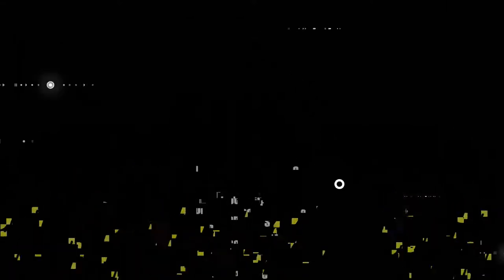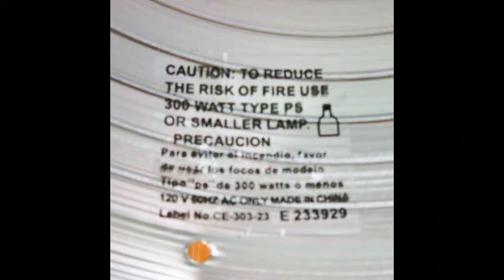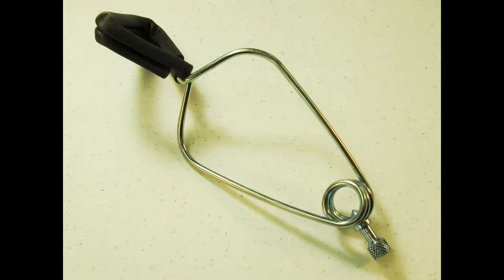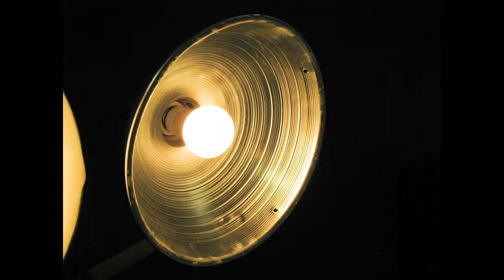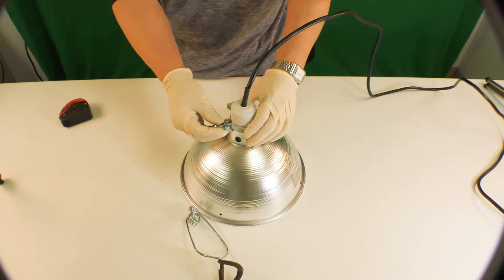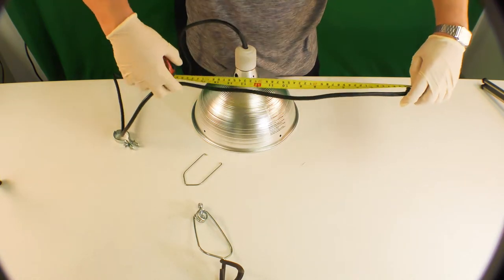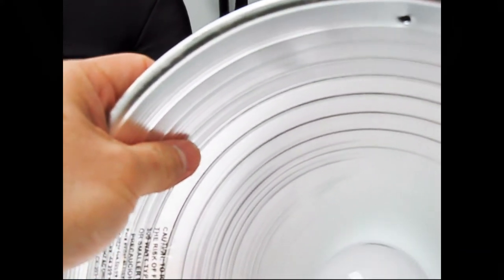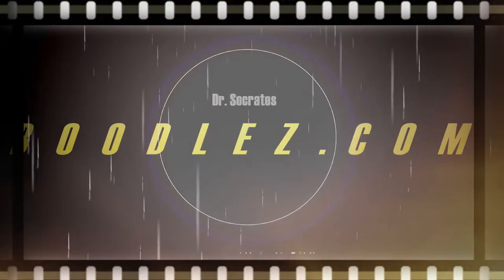Brooder Clamp - Review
10-1/2" Brooder Clamp

All Supporting pics, vids, docs, and supporting material(s) used with consent from CreativeCommons.